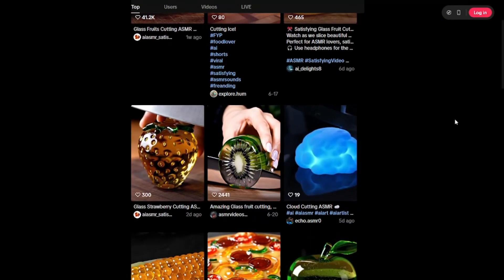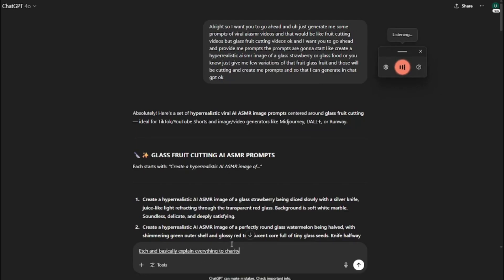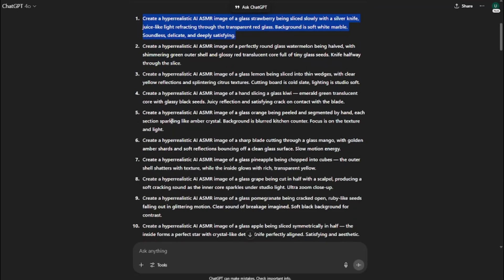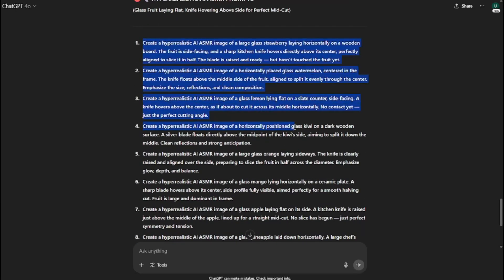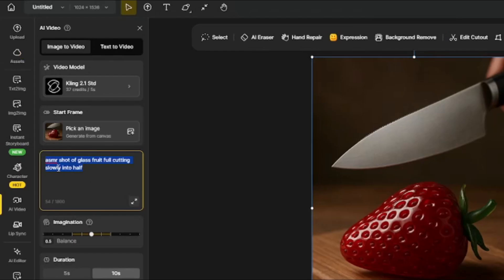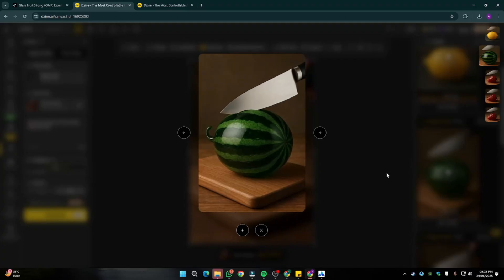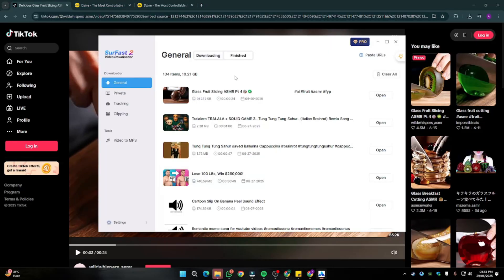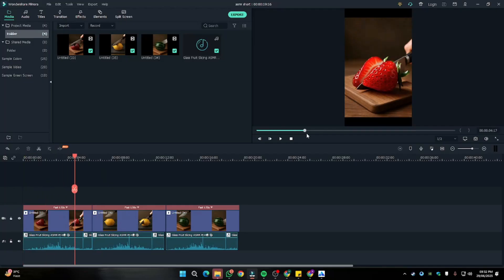Make Viral AI ASMR Fruit Cutting Videos WITHOUT Google Veo 3 | Free Tools Tutorial!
Want to make viral AI ASMR fruit cutting videos just like the ones exploding on TikTok and Reels—but without spending $250 on Google Veo 3? In this tutorial, I’ll walk you step-by-step through creating hyper-realistic, animated glass fruit cutting videos using FREE or affordable AI tools like ChatGPT, Dzine.ai, and Filmora.
No Veo 3? No problem.

By the end of this video, you'll know exactly how to:
Generate perfect prompts for ASMR fruit cutting scenes
Create stunning AI-generated images of glass fruits
Animate them with smooth, realistic cuts
Add satisfying ASMR sound effects
Export your final video for TikTok, YouTube Shorts & Reels

This is the perfect AI content strategy for creators looking to go viral in 2025!

🎬 Chapters for Engagement
00:00 - Intro: AI ASMR Fruit Cutting Trend
00:25 - Why You Don’t Need Google Veo 3
00:55 - Generating Prompts in ChatGPT
01:50 - Creating AI Images (Glass Fruits)
02:55 - Fixing Aspect Ratio & Refining Prompts
03:40 - Animating with Dzine.ai
04:55 - Adding Realistic ASMR Prompts
05:40 - Exporting AI Videos
06:10 - Editing in Filmora
07:20 - Final Showcase
07:55 - Tips to Go Viral